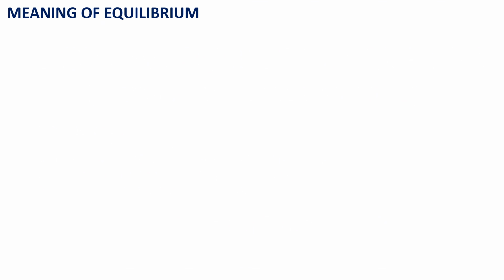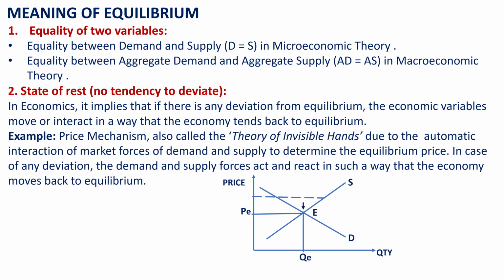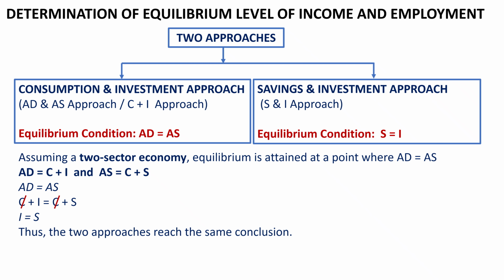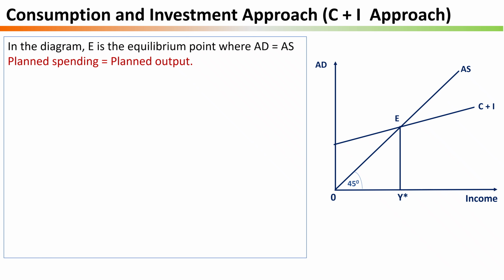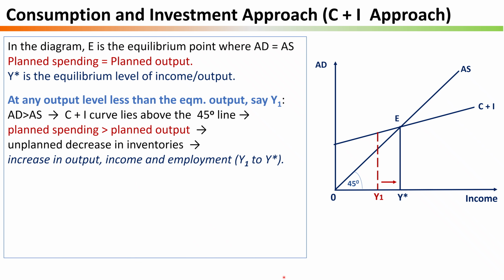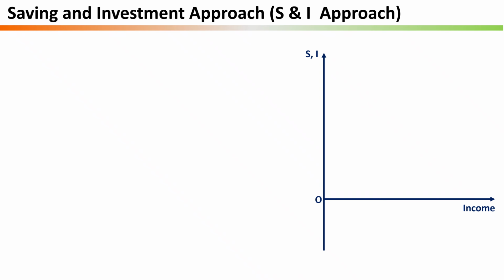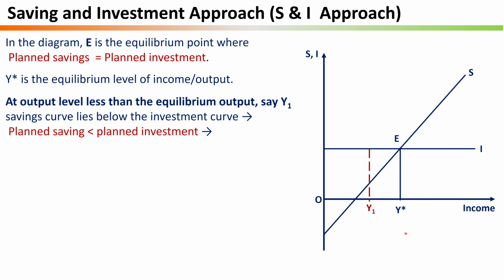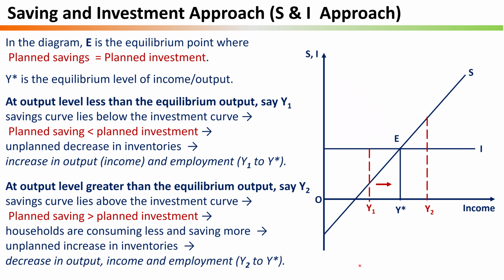Keynesian Equilibrium Analysis - Meaning and two approaches: C+I Approach and S&I Approach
In this session on Keynesian Equilibrium Analysis, we will cover the meaning of Equilibrium and understand the two approaches of determination of equilibrium level of Income and Output:
1. Consumption and Investment Approach (C + I Approach)
2. Savings and Investment Approach (S & I Approach)

Chapters:
0:00 Session Overview
0:30 Meaning of Equilibrium
1:23 Theory of Invisible Hands or Price Mechanism
2:35 Keynesian Equilibrium Analysis, AD and AS
4:55 Consumption and Investment Approach
9:42 Savings and Investment Approach